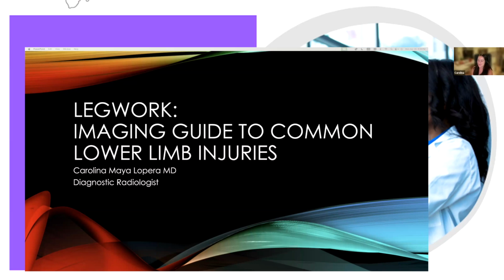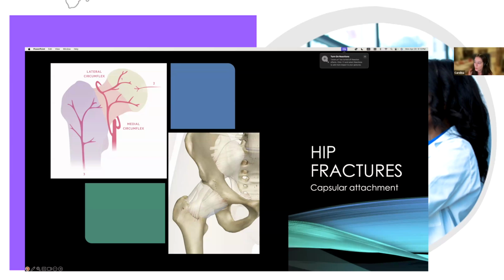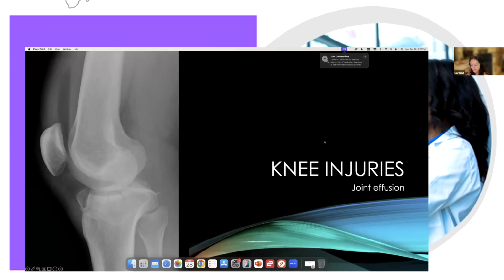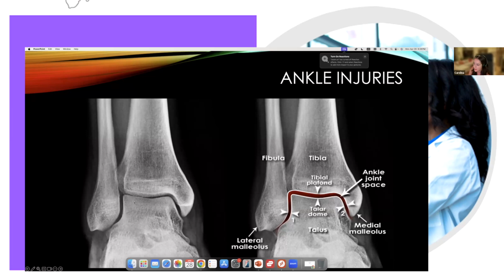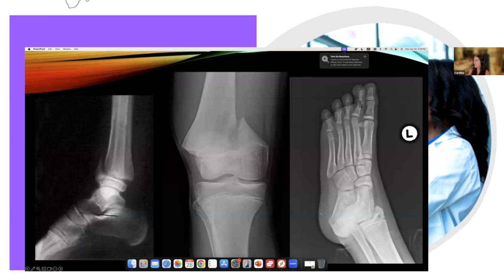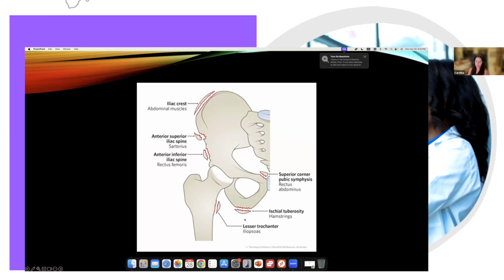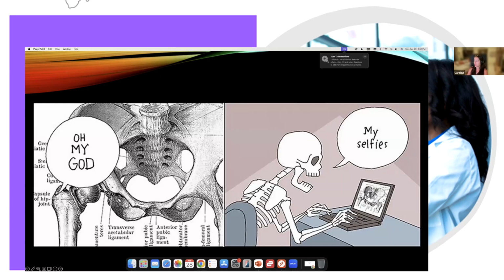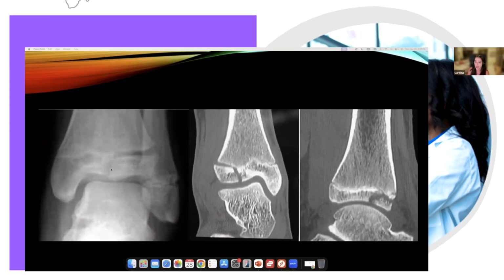"Legwork:Imaging Guide to Common Lower Limb Injuries"Dr Carolina Maya Own Your Future,April 2025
"Legwork: Imaging Guide to Common Lower Limb Injuries."

Join Dr. Carolina Maya Lopera, Harvard-trained radiologist, as she presents an engaging overview of common lower limb injuries in MSK radiology. This practical session is ideal for trainees, residents, and anyone interested in sharpening their diagnostic musculoskeletal skills.

📲Updates on Next Months Seminar will be posted on:
X: CAMERA MRI AFRICA (@CAMERAAfrica)